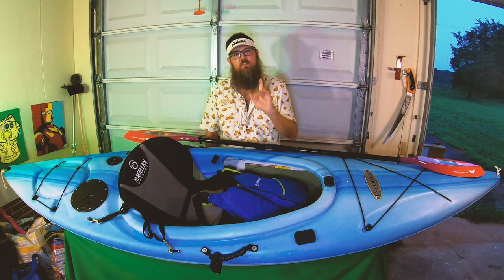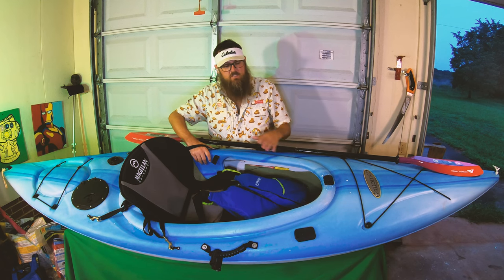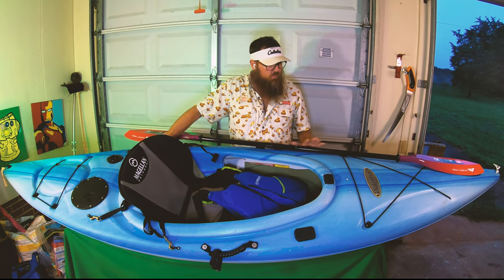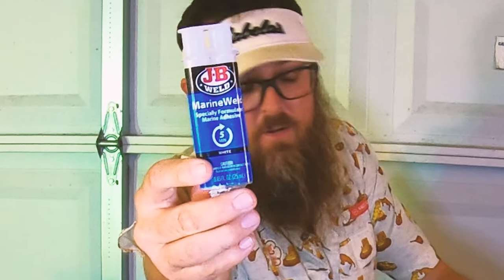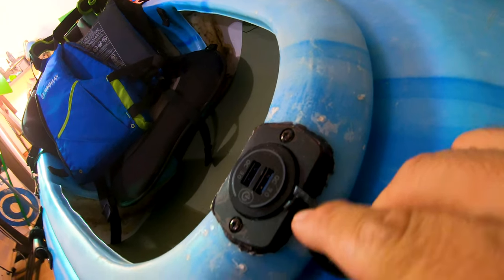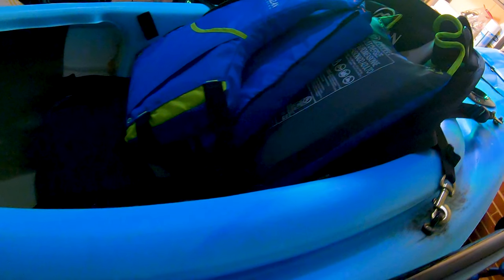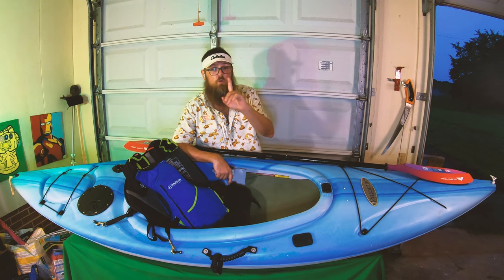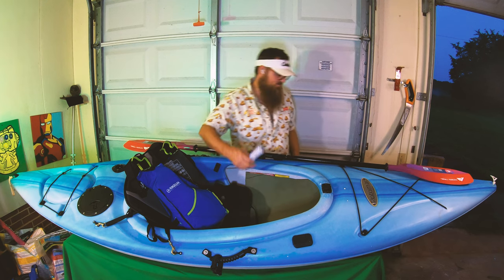Light Restoring a Pelican Potomac ES 2011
Discover the latest addition to our kayak fleet—the Pelican Potomac ES 2011. With adjustable foot reset and a robust 275 lb capacity, this model is comfortable and fast on the water.

We've used JB Weld White Marine Sealant to fill the hole, ensuring durability and a sleek finish. We recommend plastic welding for even better results. Safety is paramount, so make sure you get a bilge pump, whistle, and vest.